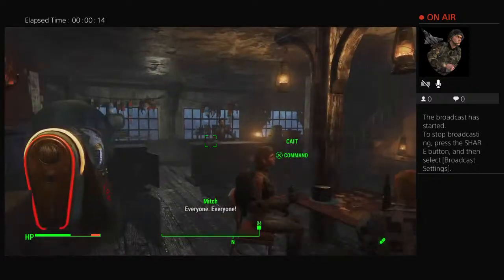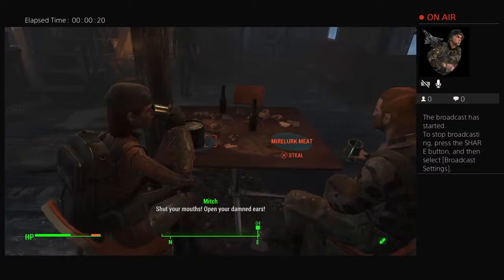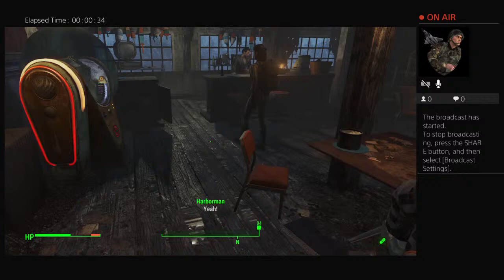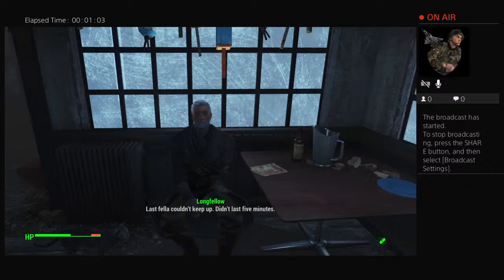Fallout 4 Continuing the story of Joe Slocum. (my player at least)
Playstation Gaming channel with Hour long videos or more.

Hey guys so I know that I put out a lot of the same content so tell me what games you would like to see me be bad at.

My gamertag: livin_for_killin